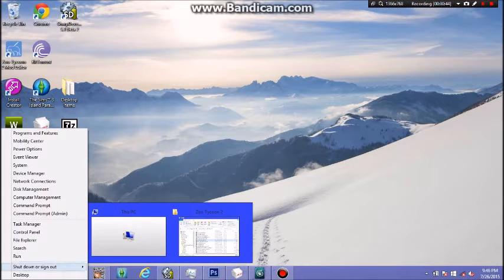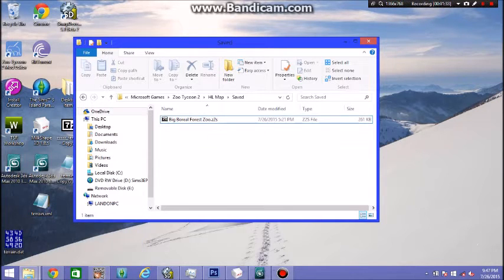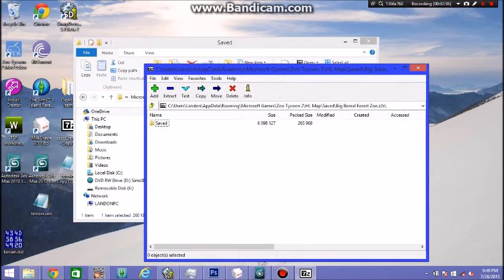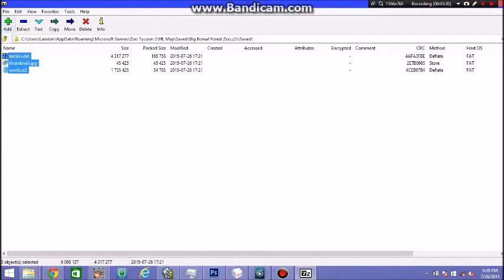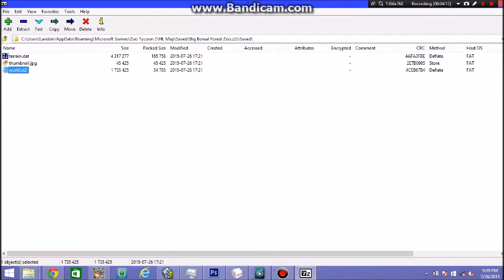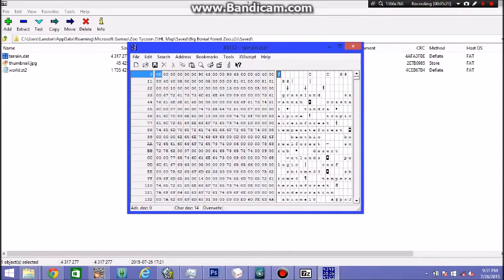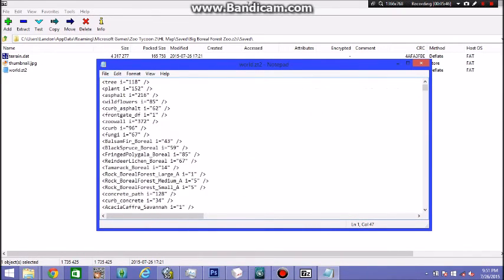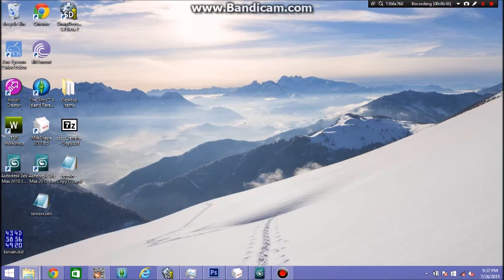Zoo Tycoon 2 Zoo Tutorial: What files are involved?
Tut #6: Not Published